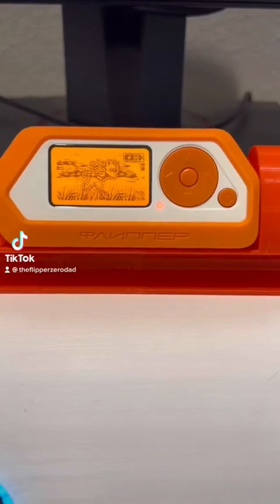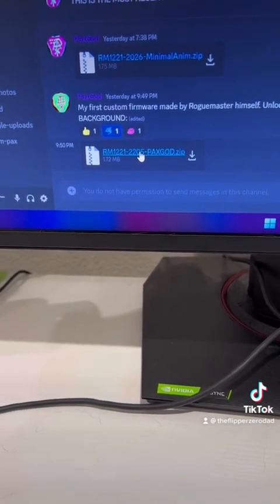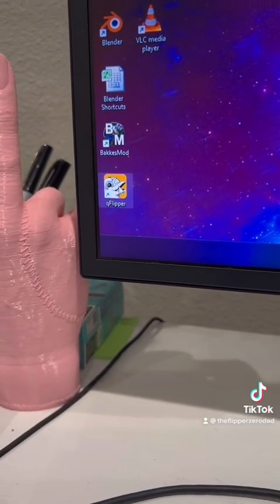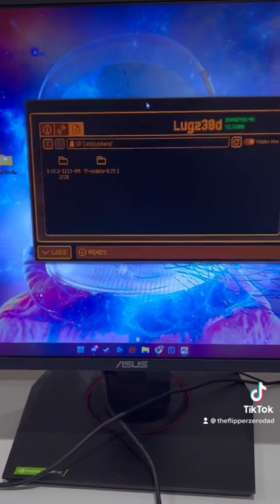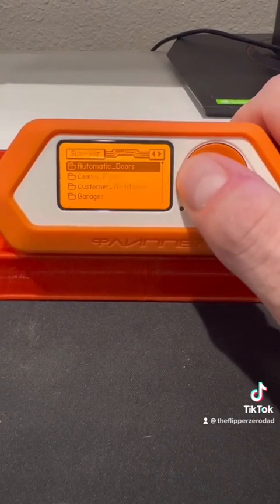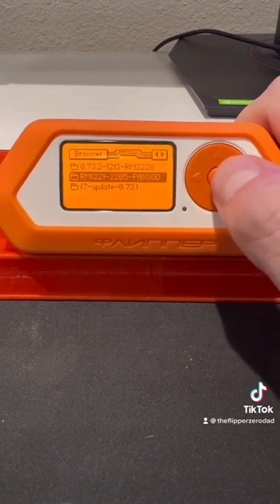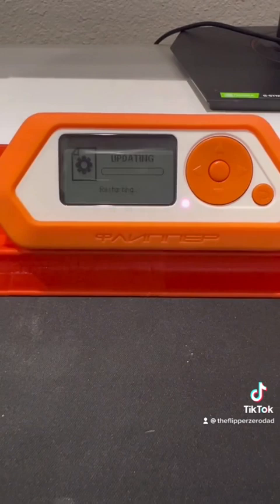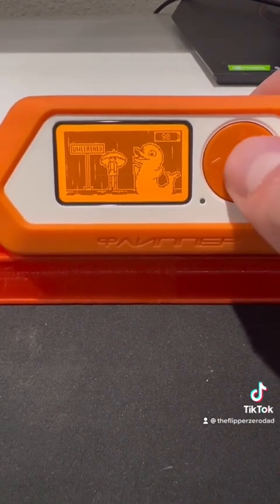Flipper Zero custom Pax Gods Rogue Master firmware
How to install custom Pax Gods Rogue Master firmware on your flipper zero. Files in the discord below.